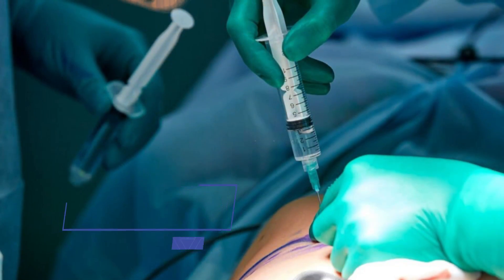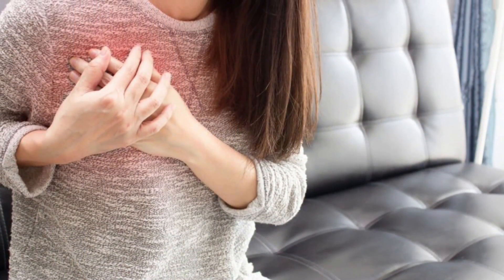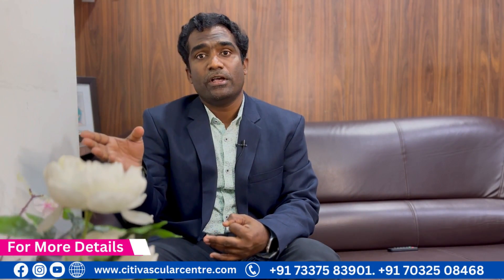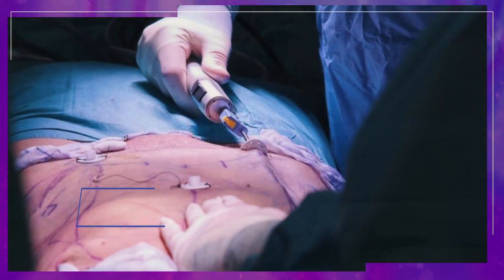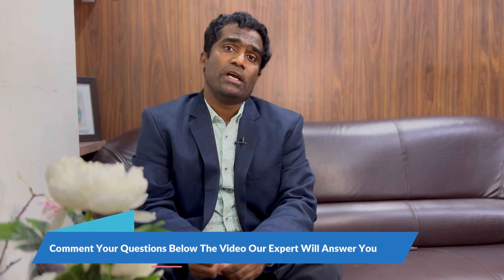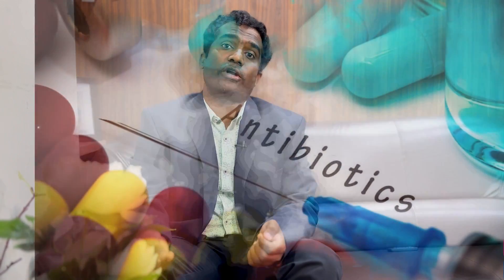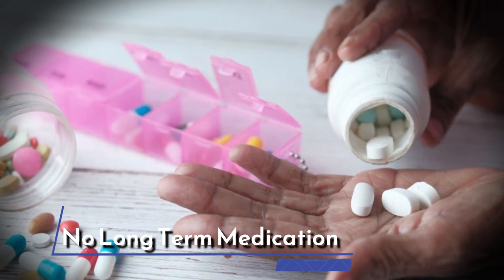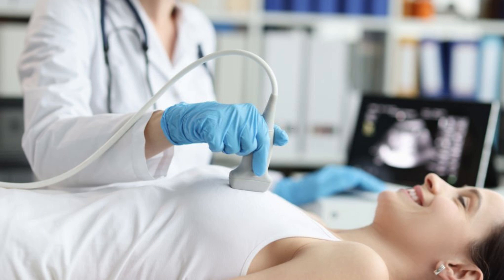Dissolve Breast Fibroadenoma with VABB Treatment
we also try to cover the subjects:
- Causes of Fibroadenoma Breast
- Breast Fibroadenoma Causes
- fibroadenoma reasons
- Fibroadenoma VABB treatment
- breast fibroadenoma
- Vaccum Assisted Breast Biopsy Surgery
- non surgical treatment of breast fibroadenoma

Most Advanced Treatment for Breast Fibroadenoma in hyderabad at affordable cost. Opt for VABB Treatment at Citi Vascular Hospital, Hyderabad. Dr Shaileshkumar Garge is one of the best doctor for VABB Fibroadenoma Excision treatment in hyderabad. Citi Vascular Centre is one of the best hospital for non surgical treatment for breast fibroadenoma in  hyderabad.